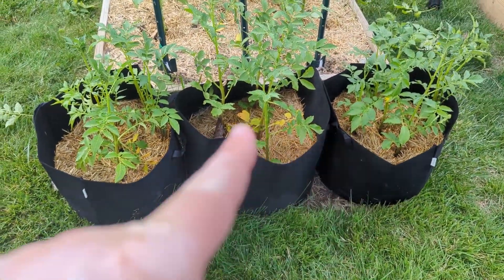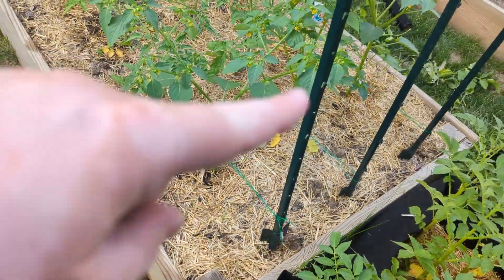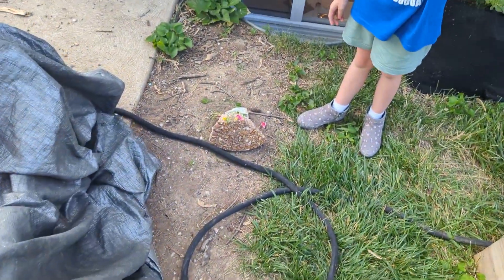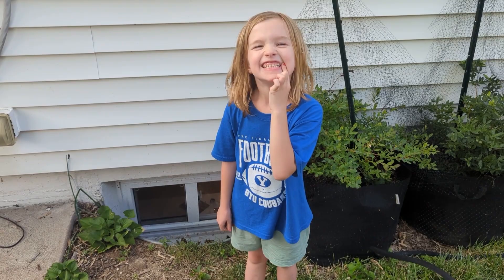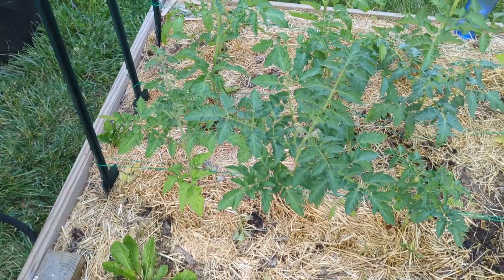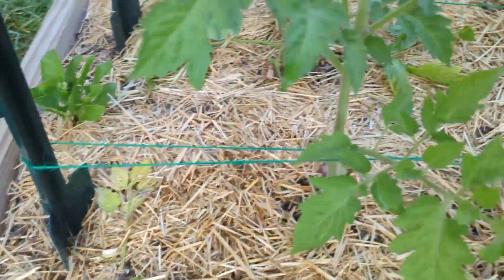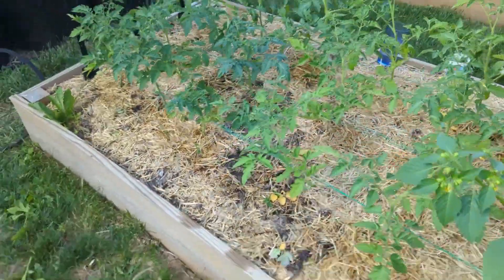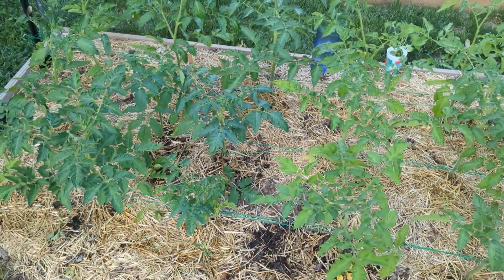FLORIDA WEAVE YOUR TOMATOES (EASY, CHEAP, FAST, INEXPENSIVE, SUPER, DUPPER, SIMPLE)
I tried doing my tomatoes this year by doing the Florida Weave method and I fell in LOVE!